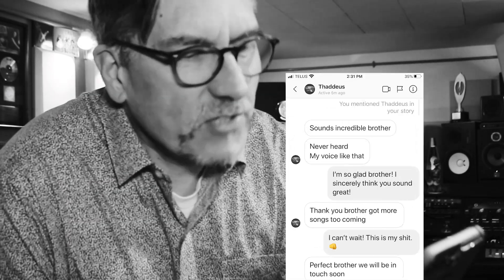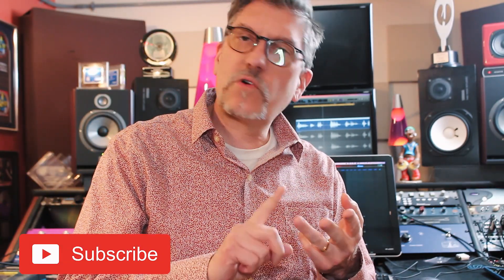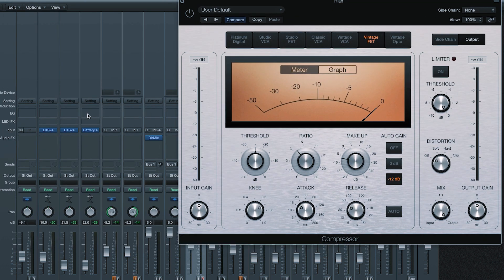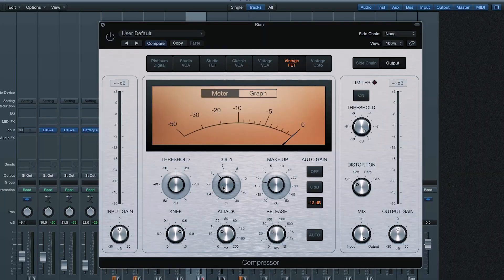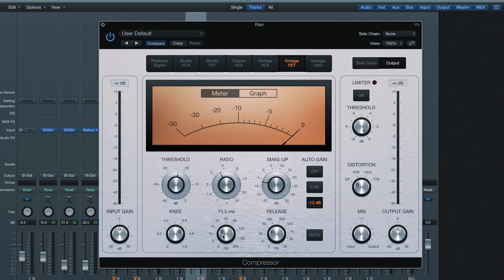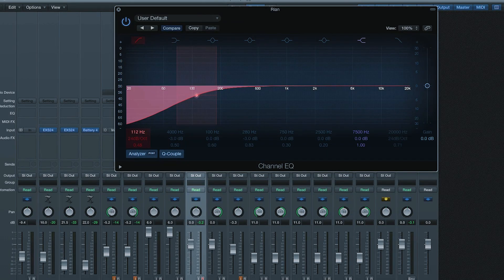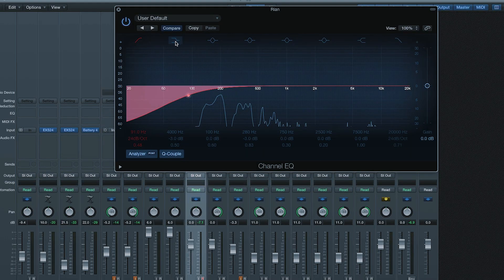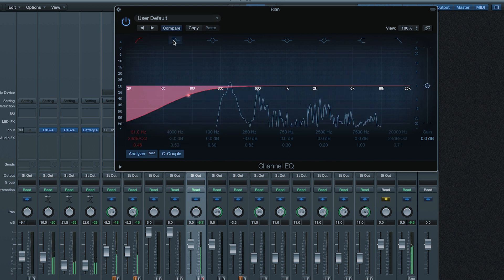Mixing Vocals With Logic Pro X - 4 Steps to Crisper Vocals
Thank you to The Living